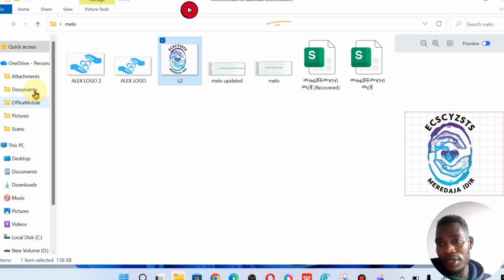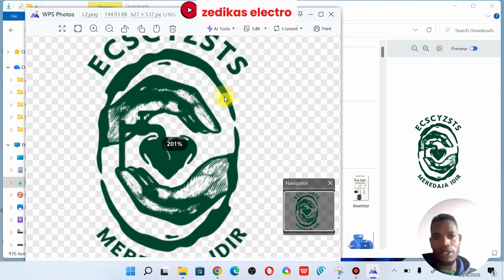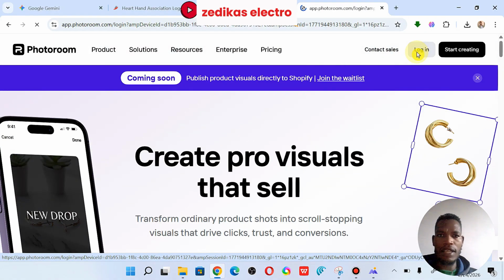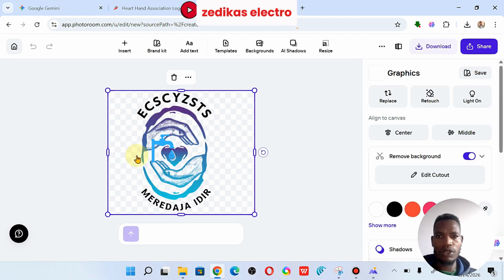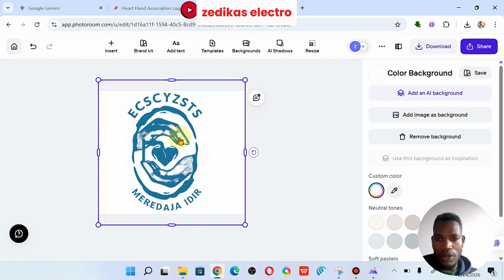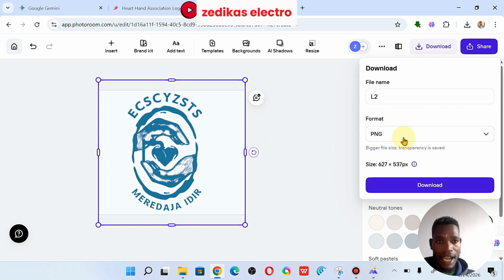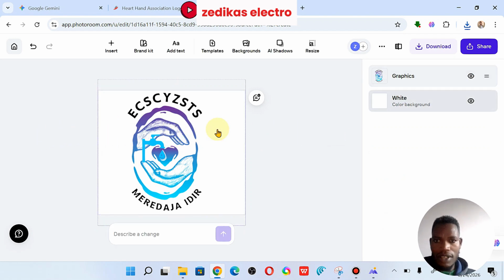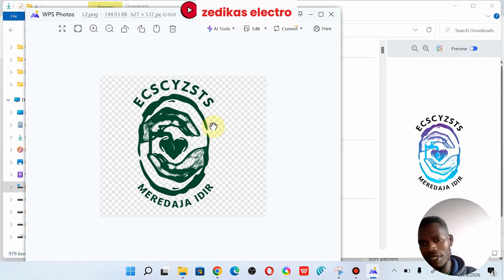how to use photoroom 2026 | Best AI Image Editor & Background Remover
videoAre you looking for the best AI image editor in 2026? In this complete step-by-step tutorial, I’ll show you how to use PhotoRoom to remove image backgrounds instantly, create professional product photos, design social media posts, and edit images like a pro , all using AI.

Whether you're a content creator, online seller, student, freelancer, or digital marketer, this guide will help you create studio-quality images in just minutes using your phone or computer.
🎯 What You’ll Learn in This Video:

✔️ How to remove background automatically with AI
✔️ How to change or replace background
✔️ How to add shadows and realistic effects
✔️ How to edit product photos for eCommerce
✔️ How to create YouTube thumbnails
✔️ How to design Instagram and TikTok posts
✔️ How to export high-quality images (HD/PNG)
✔️ Free vs Pro version comparison

Why PhotoRoom Is the Best AI Image Editor in 2026
• One-click background remover
• AI-powered object cutout
• Smart background generator
• Professional templates
• Works on Android, iPhone & PC
• Perfect for online business and content creators

how to use photoroom 2026
photoroom tutorial for beginners
best ai photo editor app
remove background from image online
ai background remover free
photoroom pro features
how to edit product photos
create thumbnail using photoroom
ai image editing app 2026
background remover app for android

chapters
0:00 intro
1:20 official website of photoRoom
1:45 how to sign in to photoRoom
1:55 how to import image into photoroom
2:05 how to remove image background
3:00 how to edit photo in photoroom
5:33 outro